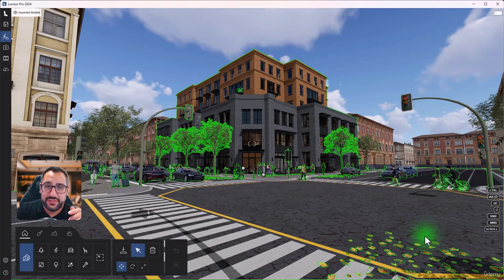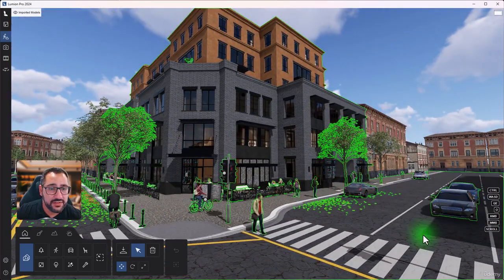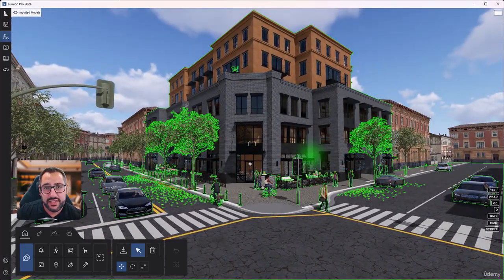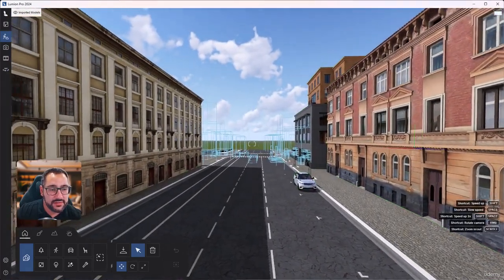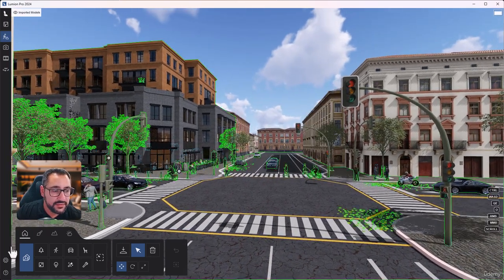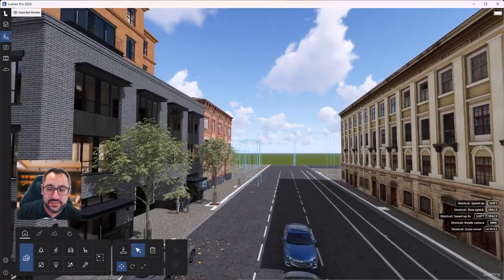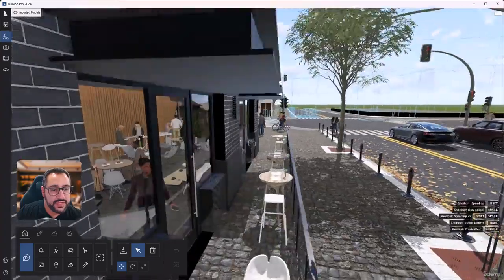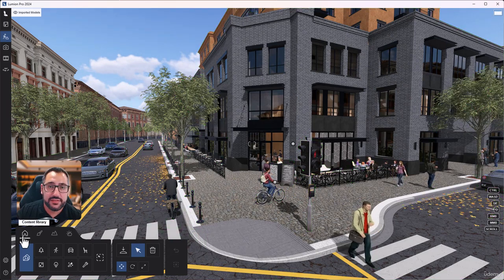2 Easy Navigation in Lumion 2024